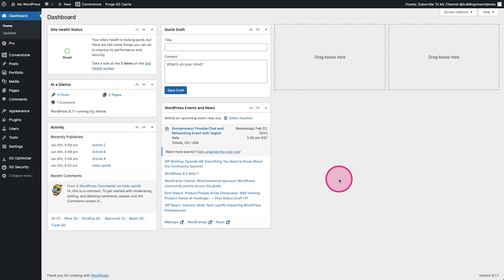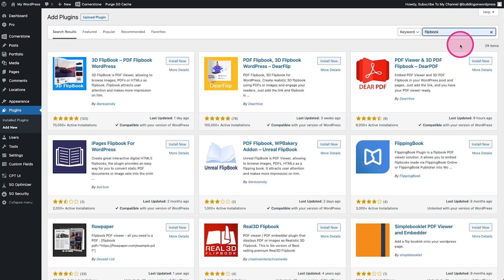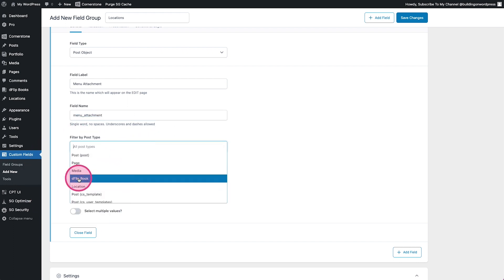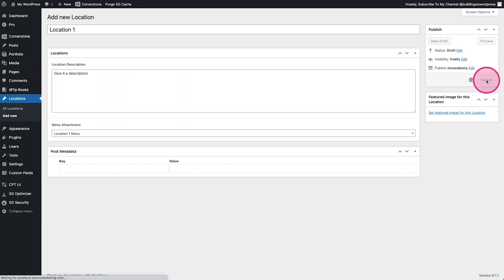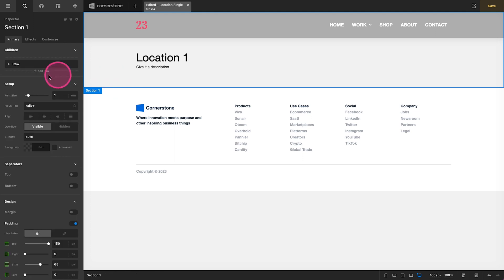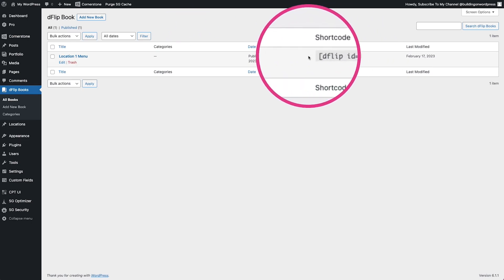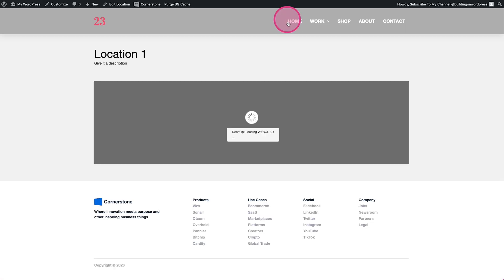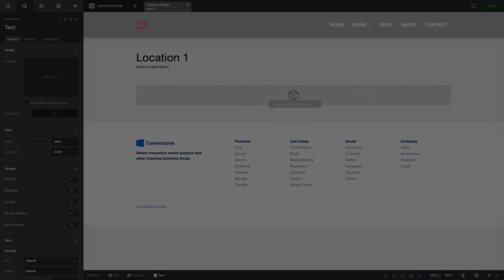No idea what to call this – just a bunch of random fun website build stuff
This video covers a bunch of little nuggets by proxy but the purpose was to walk through a solution I used recently to wire up a third party Flipbook plugin with a Single Post template. The concepts here can be applied in many different scenarios though. Enjoy 🎉

Topics areas:
1. Create a Custom Post Type (CPT)
2. Add custom fields to your CPT with ACF Pro
3. Create a Single Post template for your CPT
4. Mix and match dynamic content with shortcodes for fun possibilities